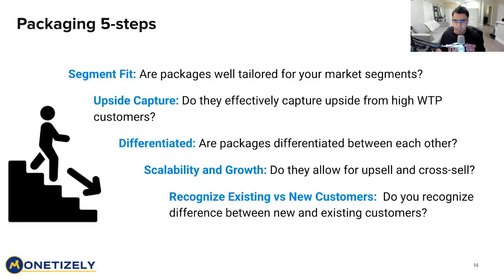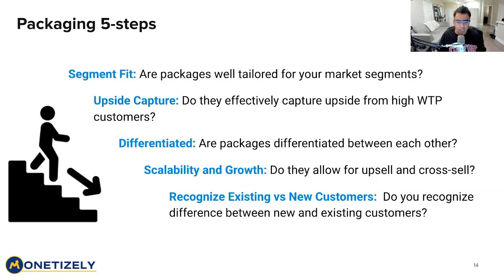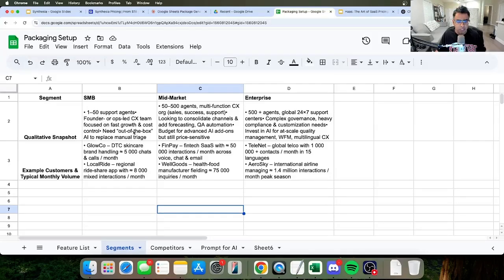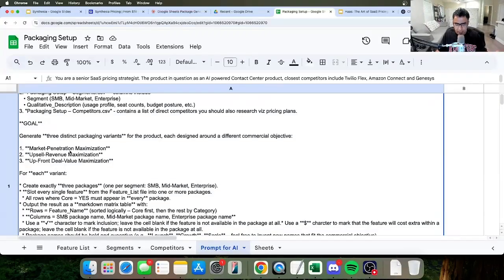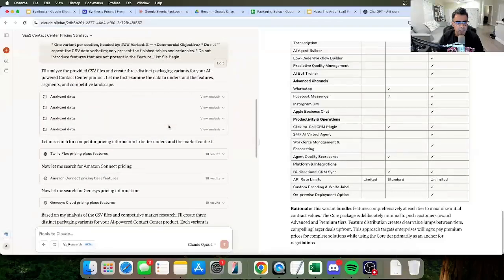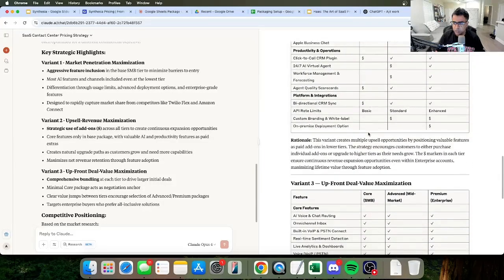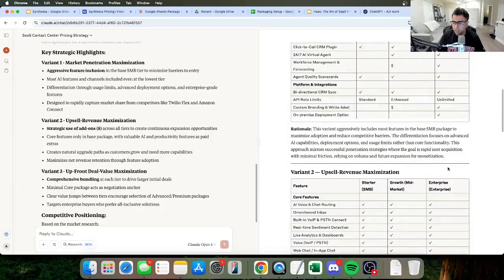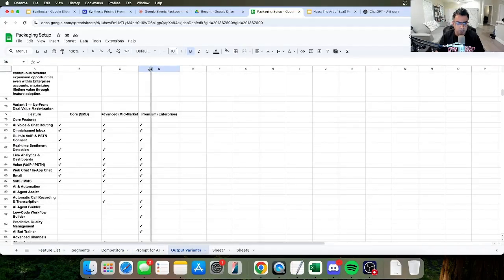How To Do Rapid SaaS AI Software Packaging With GenAI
Tired of staring at spreadsheets and not knowing how to package your SaaS product?
In this video, we show you how to use AI (like Claude or ChatGPT) to generate smart, segment-aligned packaging strategies, fast. Whether you're targeting SMBs, mid-market, or enterprise clients, this method helps you move from a blank slate to three distinct pricing and packaging options using just your feature list and segment data.

You’ll learn:
00:00 Introduction to AI Packaging
00:31 Key Principles of Effective Packaging
01:40 Setting Up Your Packaging Strategy
03:27 Using AI to Generate Packaging Variants
05:00 Analyzing AI-Generated Packaging Options
06:58 Final Thoughts and Recommendations

This isn’t about “letting AI take over pricing.” It’s about using it as your strategy co-pilot so you don’t get stuck. Whether you're a PM, founder, or GTM leader, this walkthrough will supercharge your next packaging sprint.